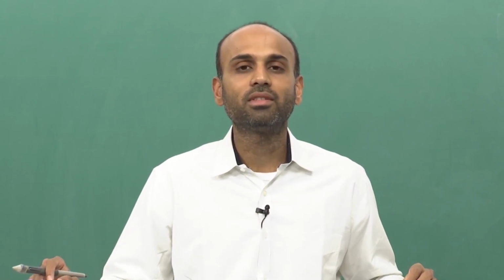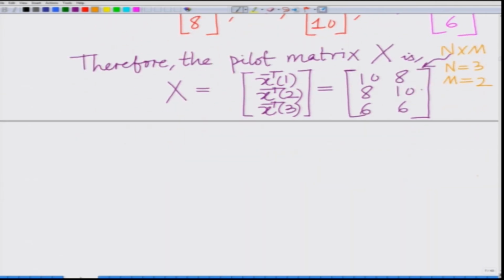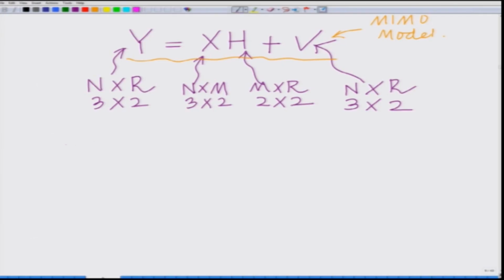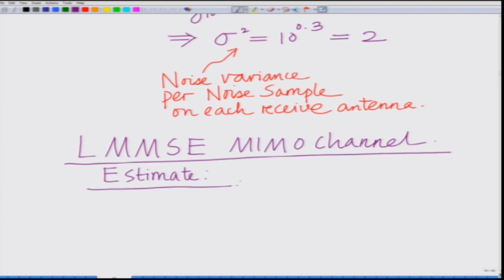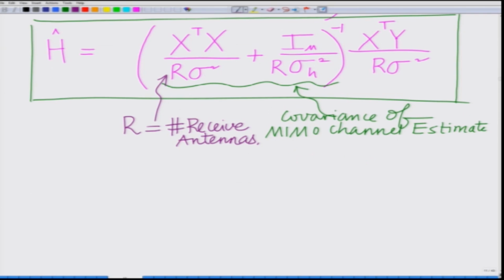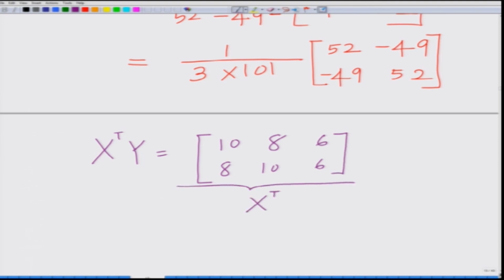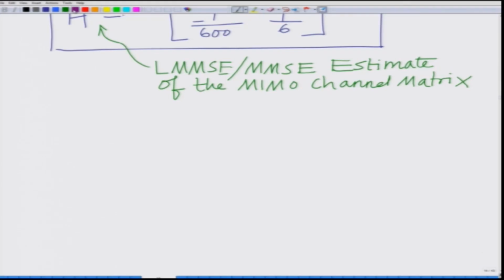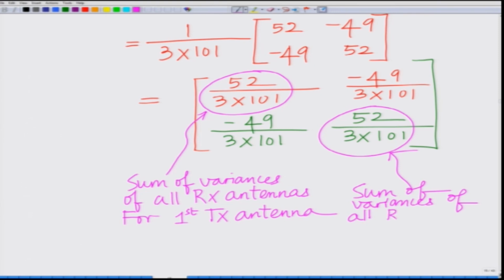Example of LMMSE/ MMSE Estimation For MIMO Downlink Wireless Channel Estimation